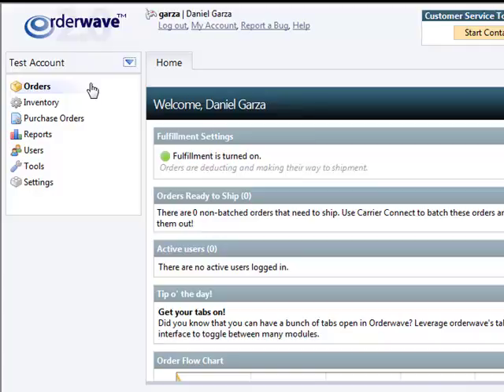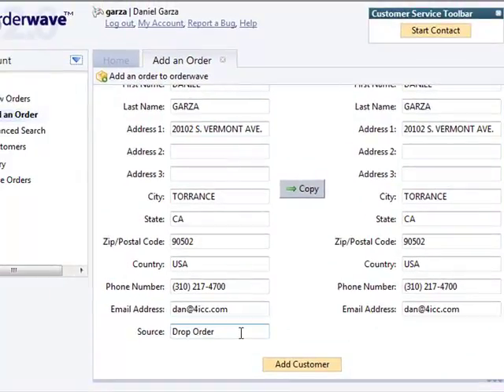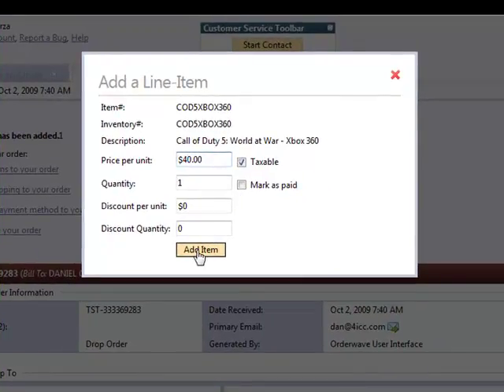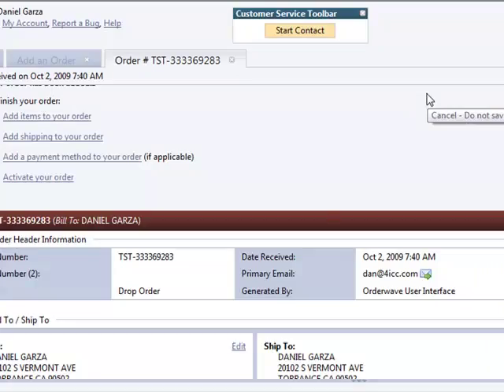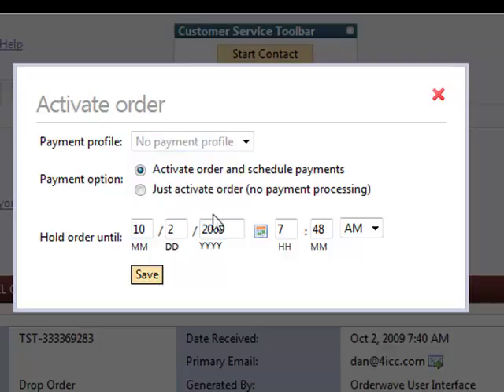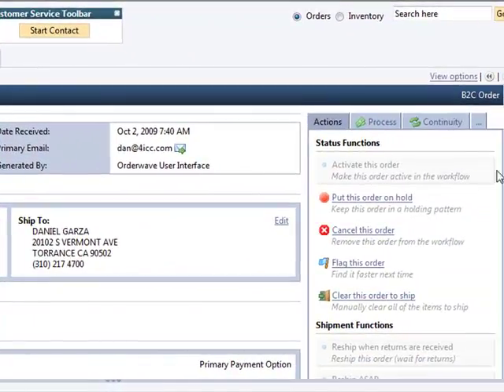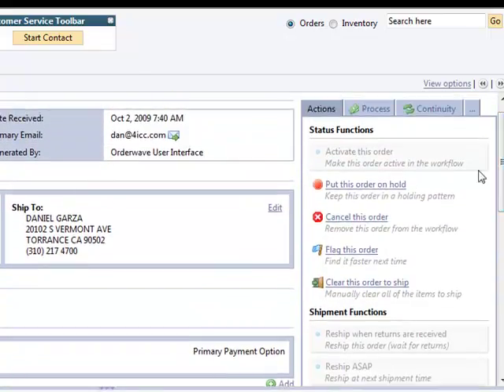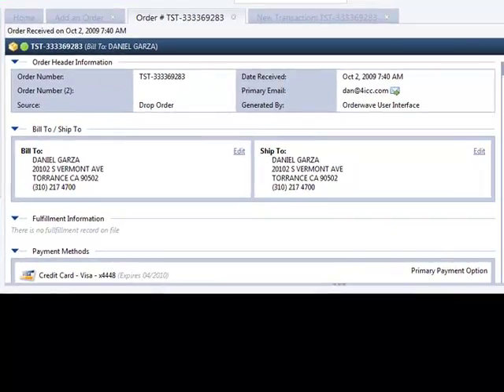Creating a Drop Order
How to create a manual drop order.